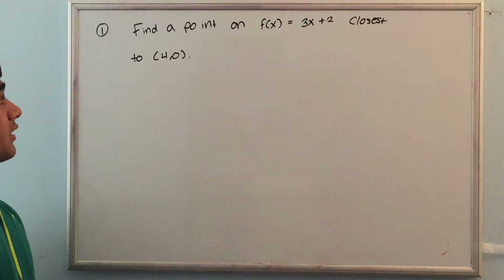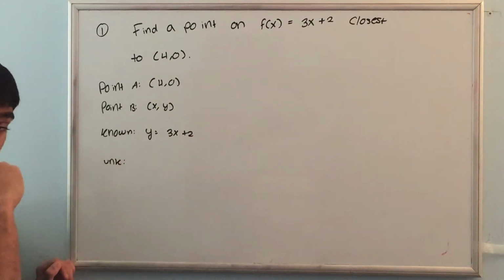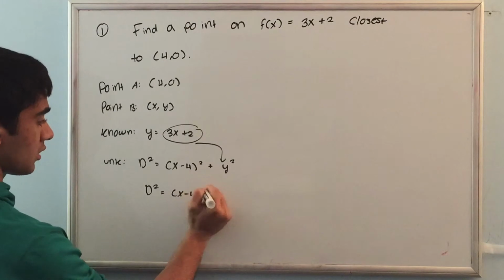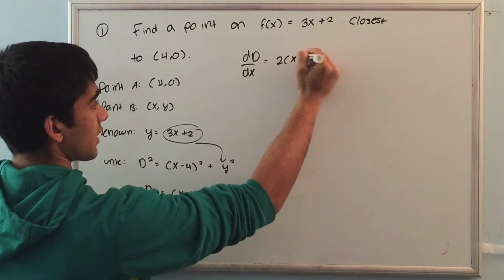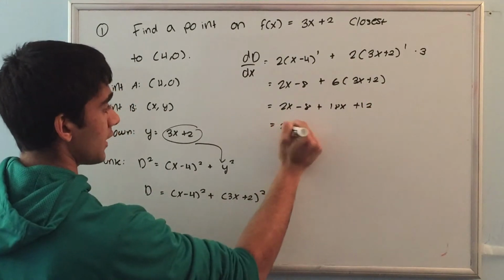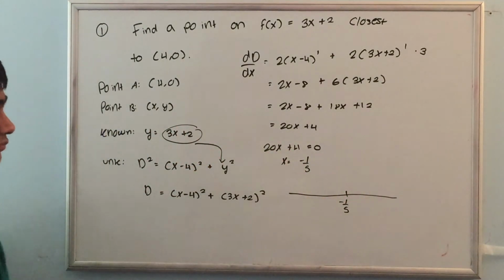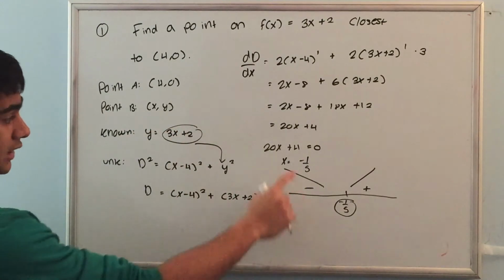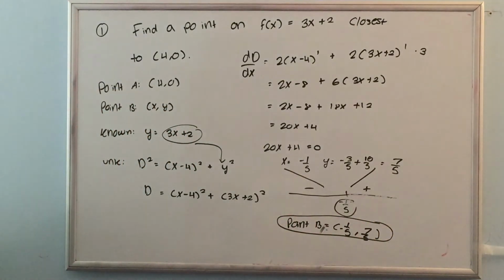Optimization Simplified: Practice Problem #1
In this episode, V does some optimization practice problems.

The intro song is Extra Serious by Akello and Coincidence